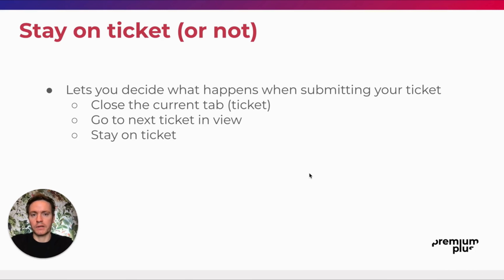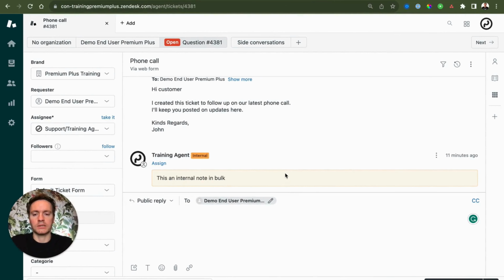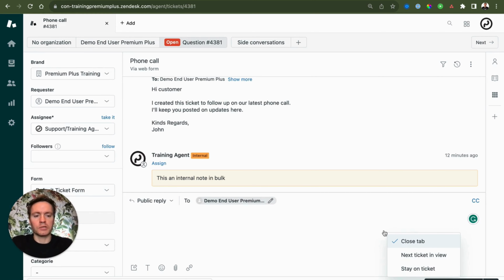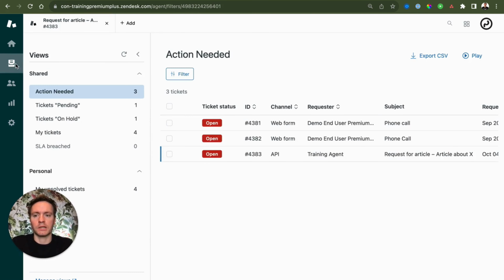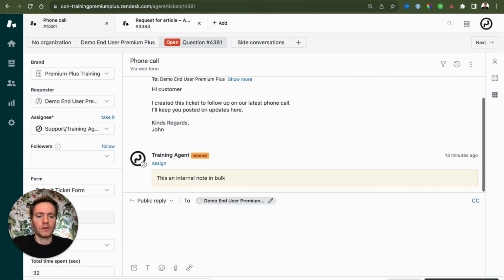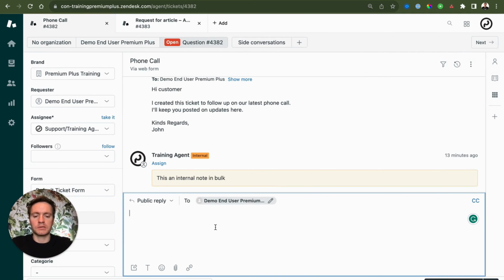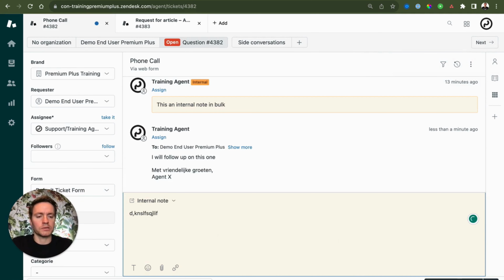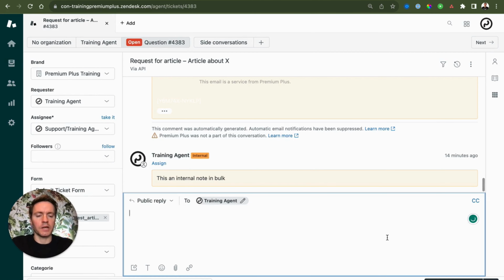Premium Plus x Zendesk Tips & Tricks: Stay on Ticket or not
➡️ Close the current tab (ticket)
➡️ Go to next ticket in view
➡️ Stay on Ticket